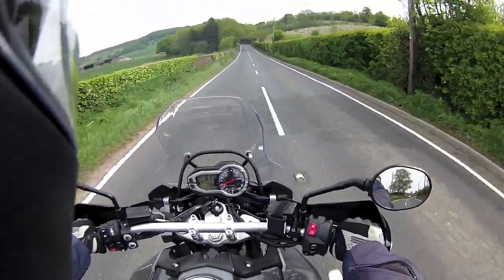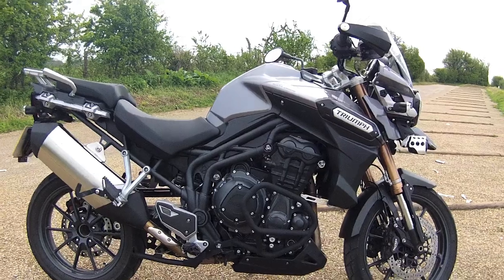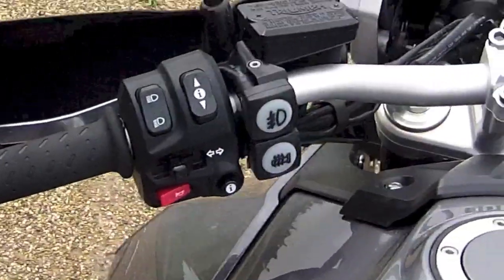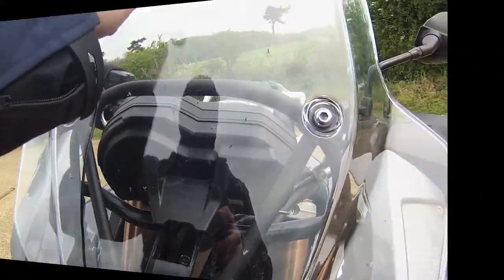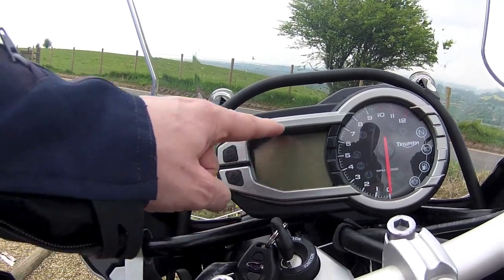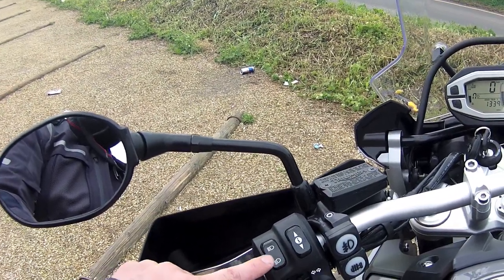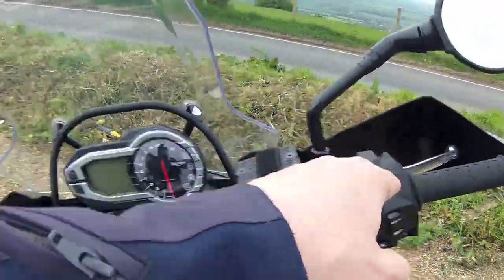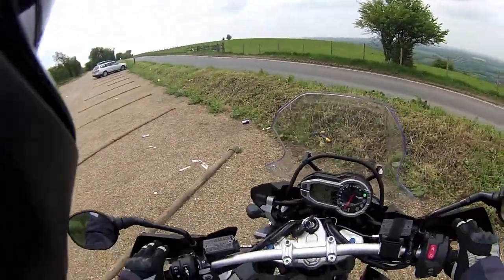Triumph Tiger Explorer Review after 1300 miles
Thorough review of Triumphs Tiger Explorer after 1300 miles of riding in just three weeks. (its a joke that only Brits get! sorry the rest of the world)